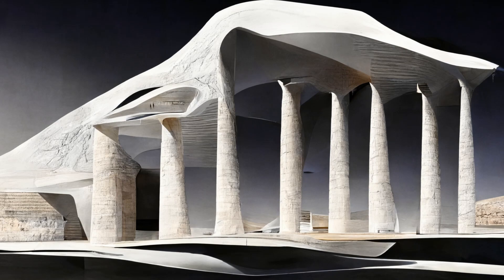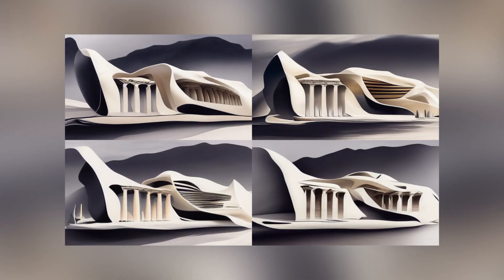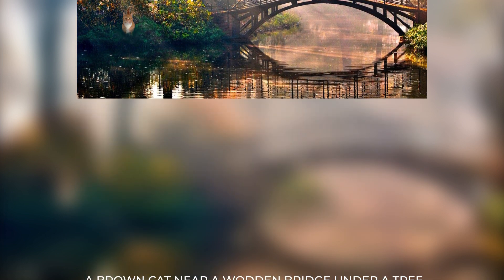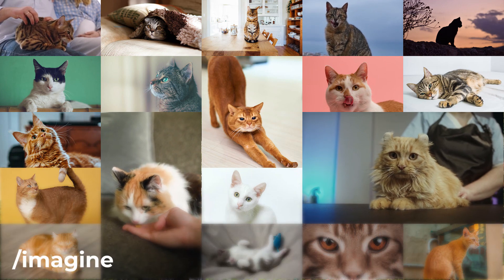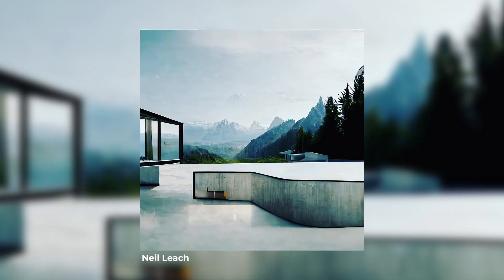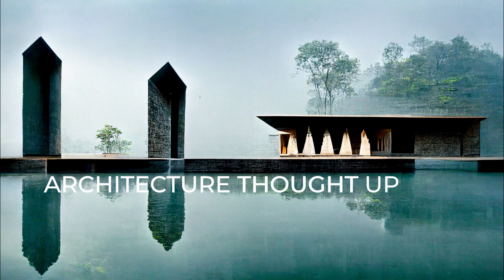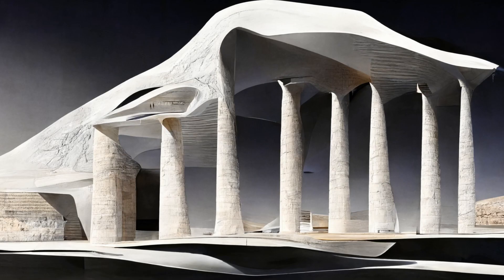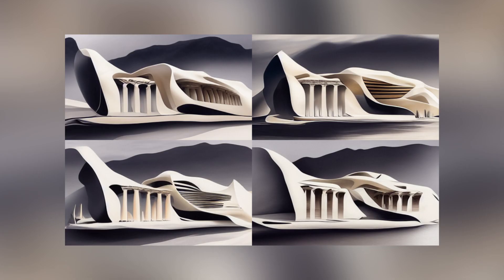Can AI design like Zaha Hadid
What if Zaha Hadid designed ancient greece. The AI app midjourney shows us what it would be like.

Username : Blessedarch

Media Used:
Music from Uppbeat (free for Creators!):